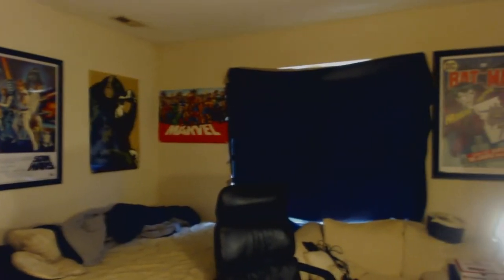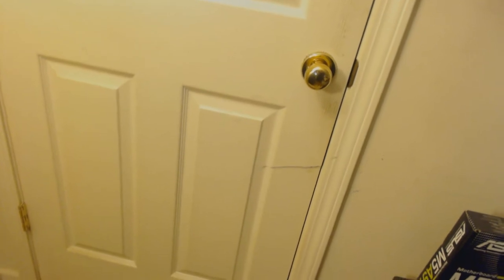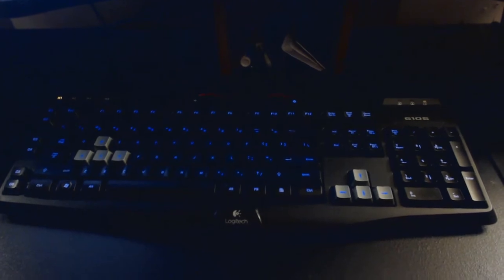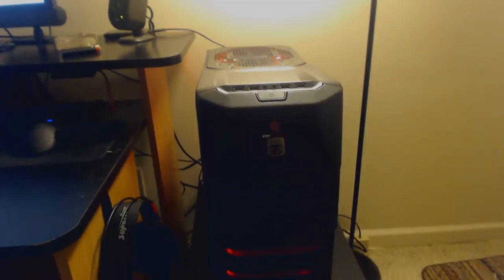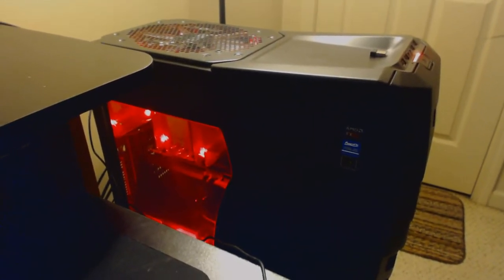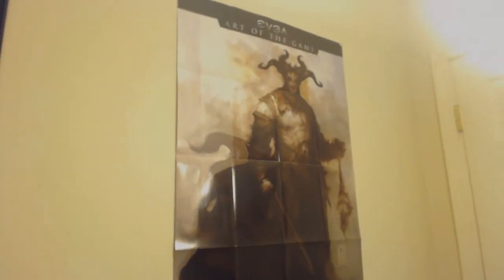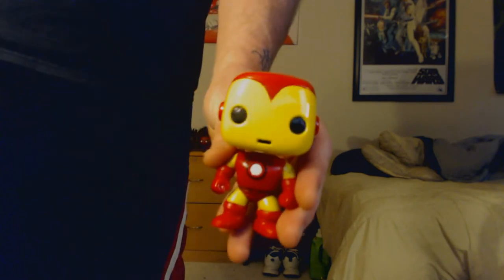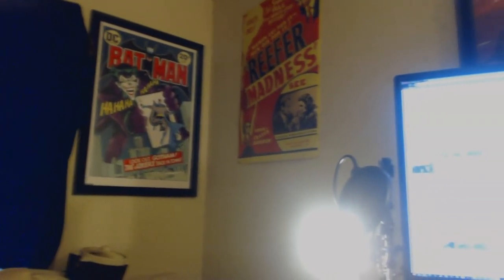Tactical Room Tour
For all you weirdo's that wanted to see my room :P Keep in mind that the audio is slightly off by a second or so.

AND if you guys are interested in a separate playlist talking about comics and comic book movies just let me know!

Logitech G105 Keyboard

Razer Deathadder Mouse

CM Storm Enforcer Case

Pics Can Be Found Here:

CPU: AMD FX 6300 Overclocked to 4.3
Motherboard: Asus m4a97
Video Card: EVGA GTX 760 SC 2gb
Ram: 8gb Corsair Vengeance
Power supply: OCZ Modular 600 watt
CPU Cooler: Coolermaster Hyper 212 Evo
Case: CM Storm Enforcer
Microphone: CAD u37 USB microphone